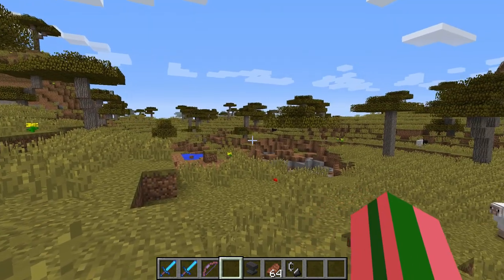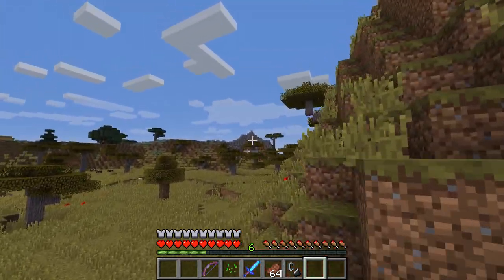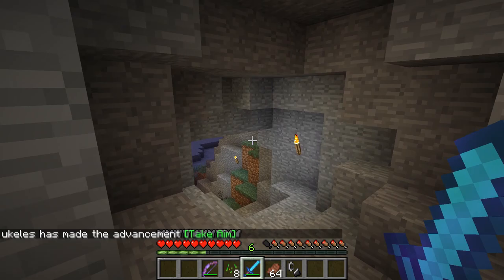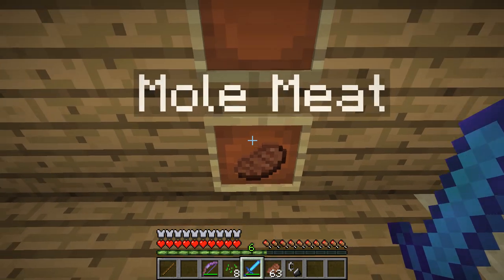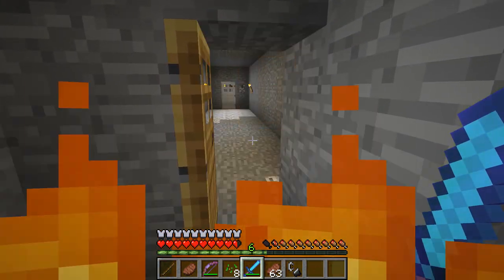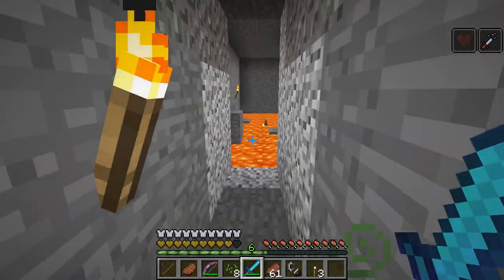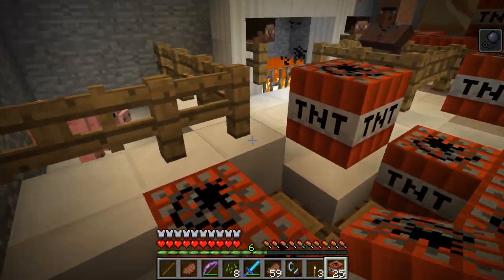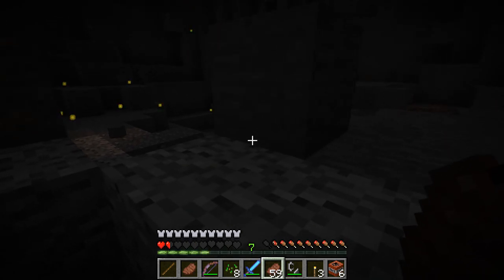Avogadro Video - Moley Potter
Mole Day